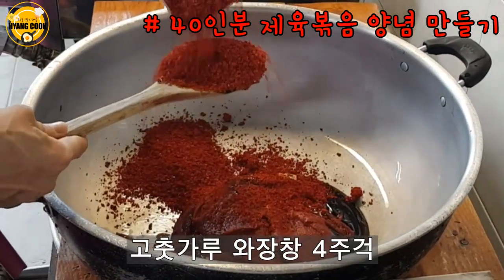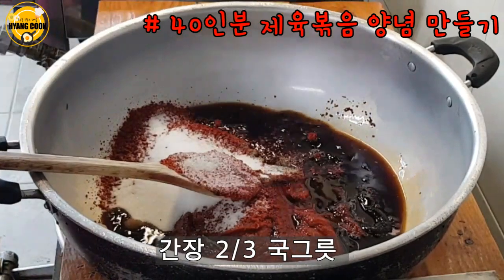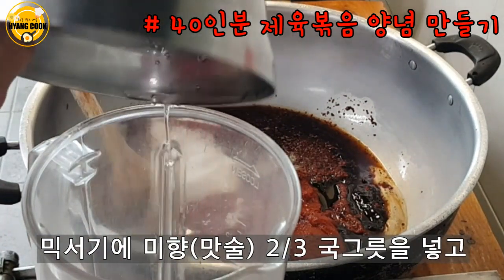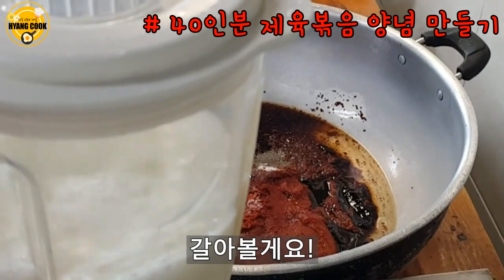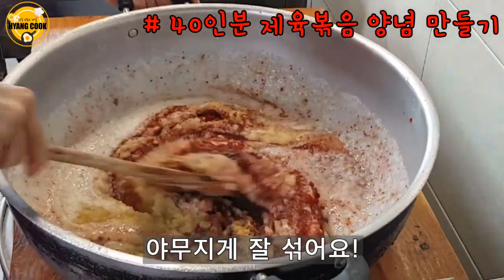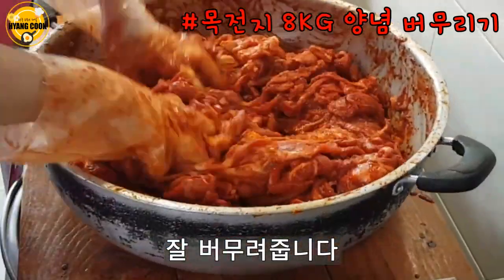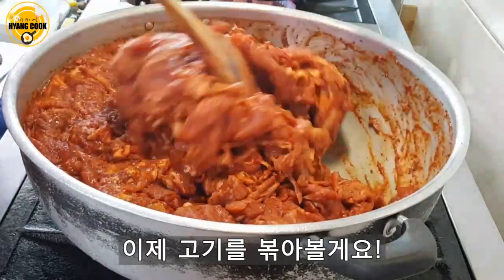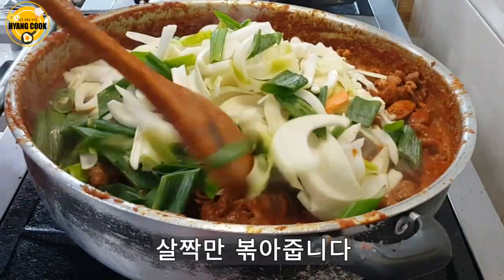40인분 굴소스 제육볶음 만들기/단체급식, 구내식당 레시피/ stir-fried spicy pork ::11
❤설정에서 화질 720p 설정해서 보시면, 좀 더 선명하게 보실 수 있어요 🎥
❤If you set the resolution to 720p, you can see it's clearer. 🎥

40인분 굴소스 제육볶음/ 목전지 8KG/ 구내식당 레시피

오늘은 '향쿡'이 운영하는 작은 구내식당의 굴소스 제육볶음 레시피를 공개합니다!

백종원 대표님은 100인분에 목전지 10KG 사용했는데,
'향쿡'은 40인분에 목전지 8KG 사용한 제육볶음 레시피 입니다😊
향쿡이 고기를 굉장히 넉넉하게 했기 때문에 실질적으로 60인분 이상 가능합니다!

💛향쿡의 영상과 레시피는 유튜브와 네이버TV, 만개의 레시피, 인스타그램, 블로그에만 업로드하고 있습니다.